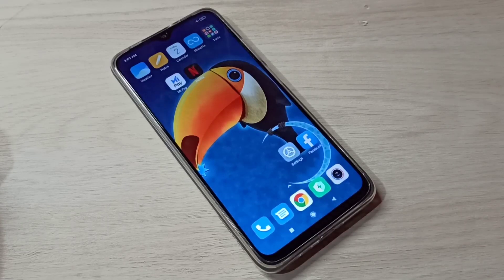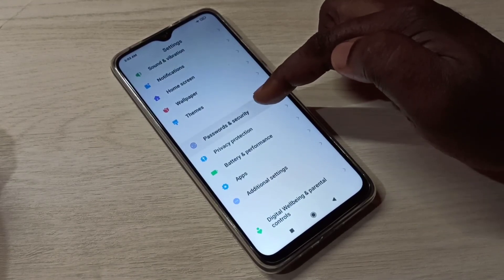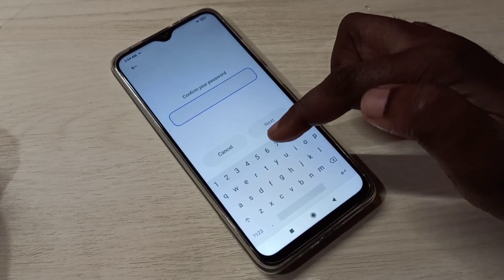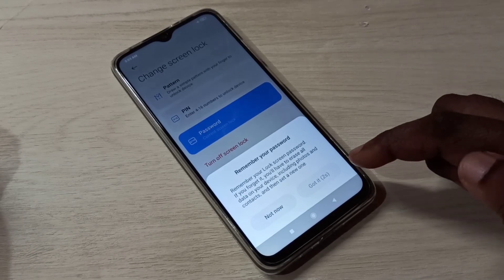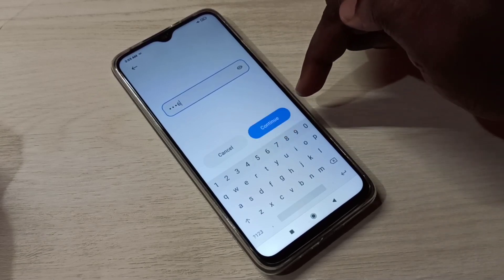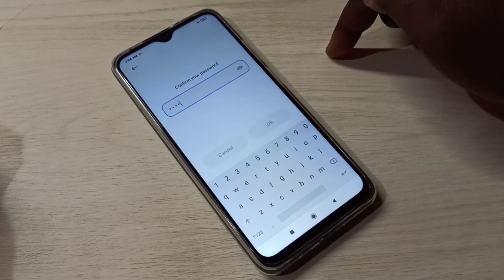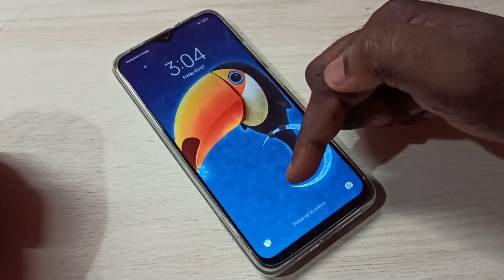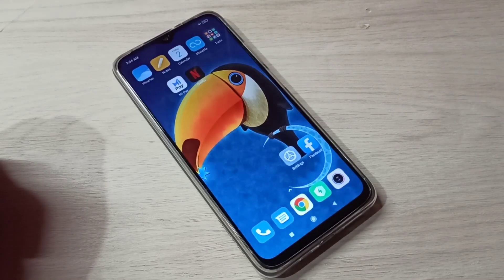Xiaomi Redmi Note 5G Phone : How To Change Lock Screen Password